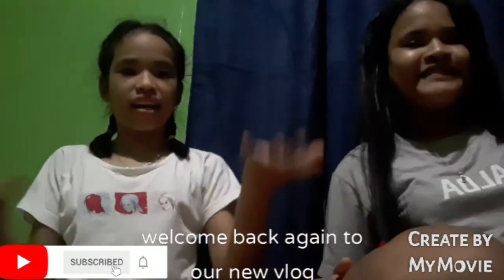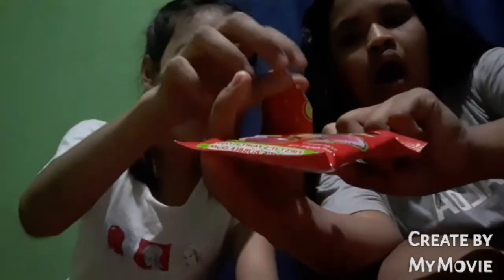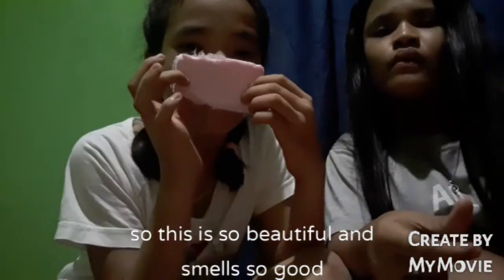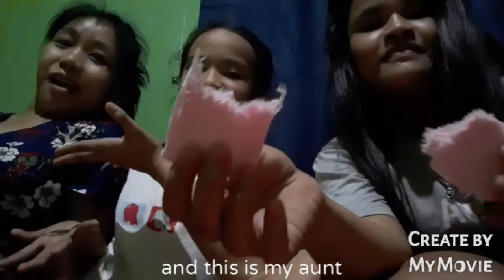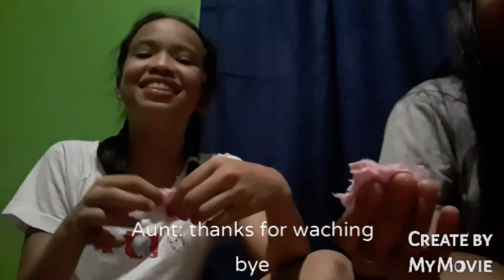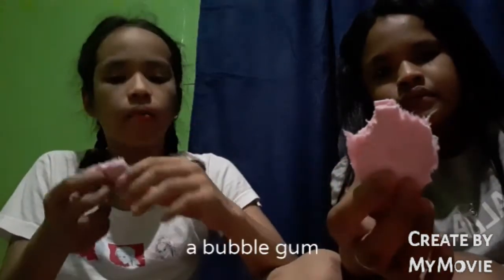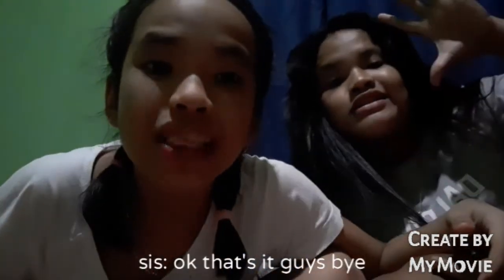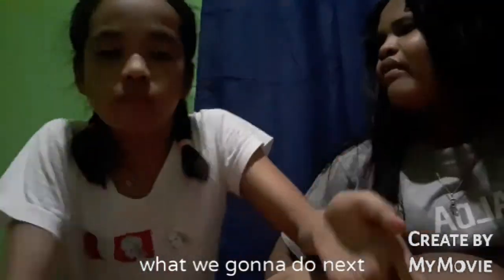Trying Chupa Chups Fairy Floss Bubble Gum|Eunilyn and Clarich Vlog